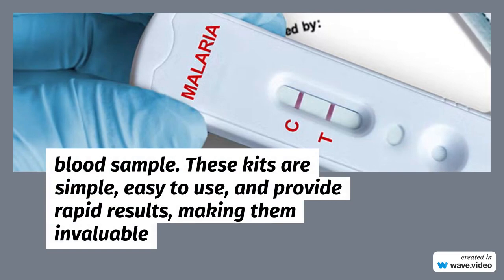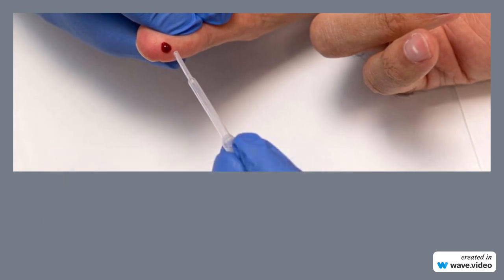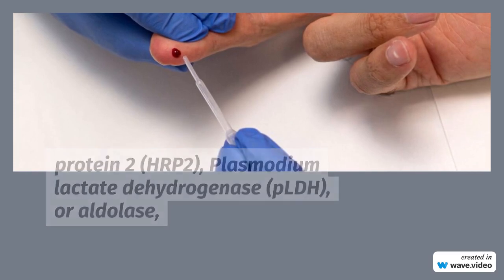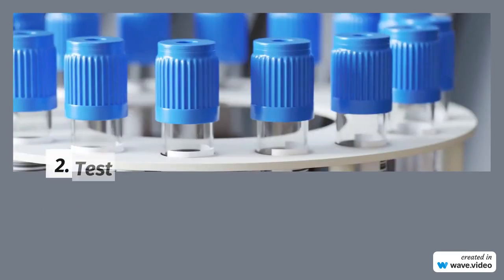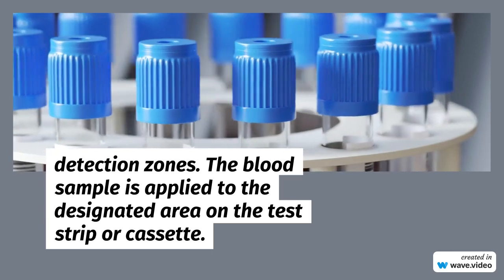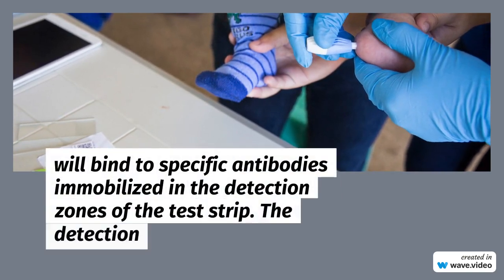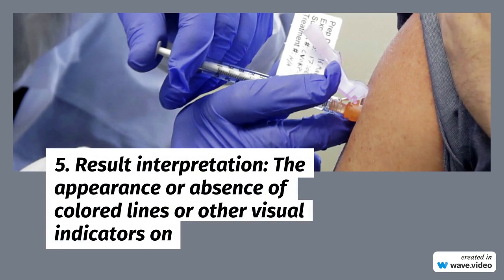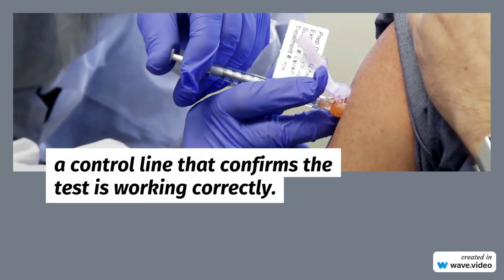Rapid Diagnostic Kits Rdks: From Clinical Trials To Saving Lives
Rapid Diagnostic Kits (RDKs) play a crucial role in the diagnosis of various diseases, including malaria. Malaria is a life-threatening mosquito-borne disease caused by Plasmodium parasites. RDKs for malaria are designed to detect the presence of these parasites or their antigens in a patient's blood sample. These kits are simple, easy to use, and provide rapid results, making them invaluable in areas with limited access to laboratory facilities.

The most common types of RDKs for malaria are based on immunochromatographic assays, commonly known as rapid diagnostic tests (RDTs). RDTs detect specific malaria antigens, such as histidine-rich protein 2 (HRP2), Plasmodium lactate dehydrogenase (pLDH), or aldolase, depending on the specific test.

Here's how a typical RDT for malaria works:

1. Blood sample collection: A small amount of blood is collected from the patient using a finger prick or venipuncture.

2. Test procedure: The RDT kit typically contains a test strip or cassette with specific antigen detection zones. The blood sample is applied to the designated area on the test strip or cassette.

3. Migration: The blood sample migrates along the test strip through capillary action.

4. Antigen detection: If malaria parasites or their antigens are present in the blood sample, they will bind to specific antibodies immobilized in the detection zones of the test strip. The detection zones are usually labeled with colored particles or enzymes.

5. Result interpretation: The appearance or absence of colored lines or other visual indicators on the test strip indicates whether the test is positive or negative for malaria. Most RDTs have a control line that confirms the test is working correctly.

It's important to note that RDTs have different sensitivities and specificities depending on the target antigen(s) they detect. Some RDTs are specific to certain Plasmodium species, such as Plasmodium falciparum, which is the most common and severe form of malaria. Other RDTs can detect multiple species.

RDKs for malaria have significantly improved malaria diagnosis and have been instrumental in providing timely treatment, particularly in resource-limited settings where access to laboratory facilities is limited. However, it's important to note that RDTs are screening tools and should be followed by confirmatory laboratory testing in cases where malaria is suspected but the RDT result is negative or inconclusive.

It's always recommended to consult healthcare professionals or local health authorities for the most up-to-date and accurate information on malaria diagnosis, including the availability and proper use of RDKs in your specific region.